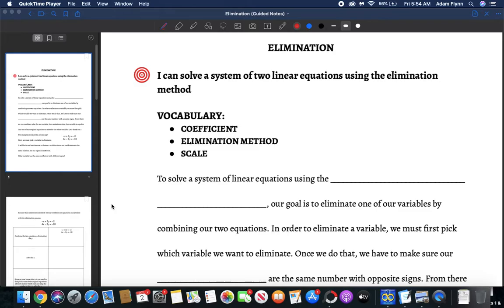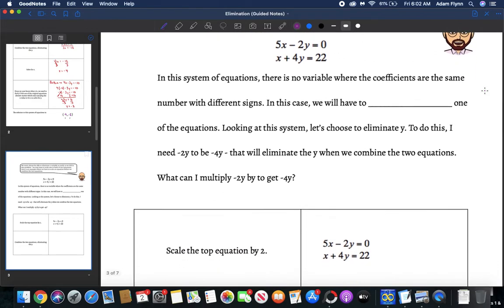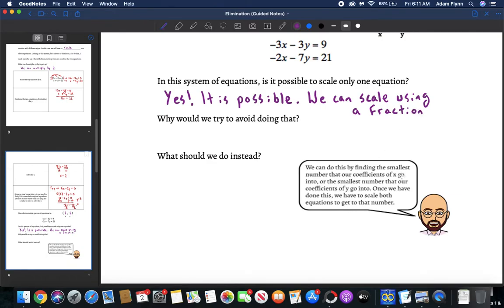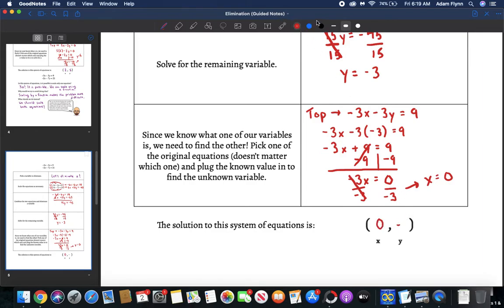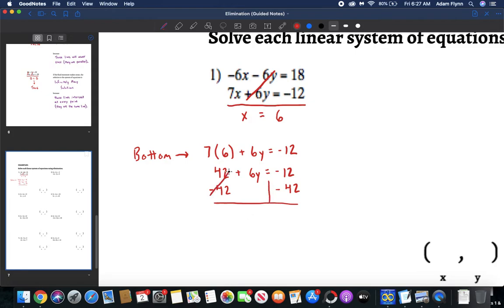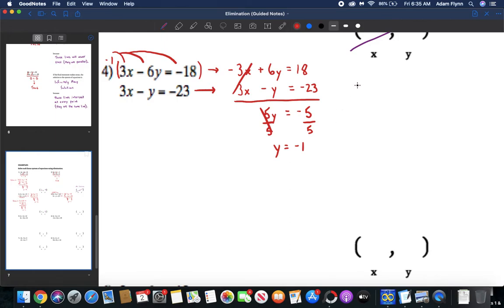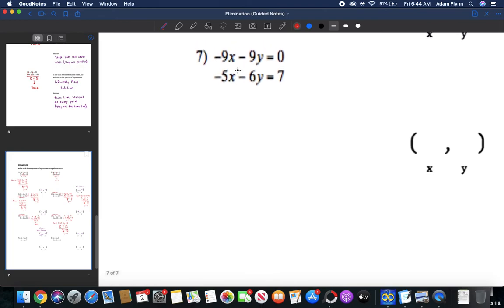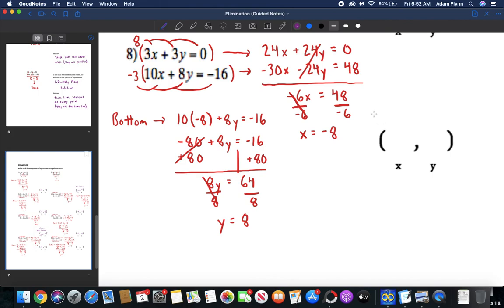Elimination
A4 - Systems of Equations